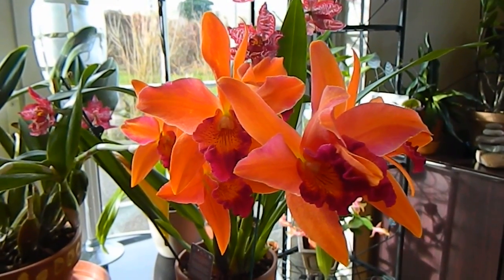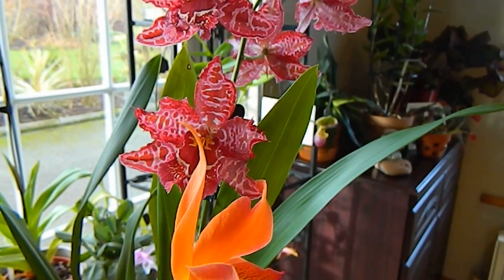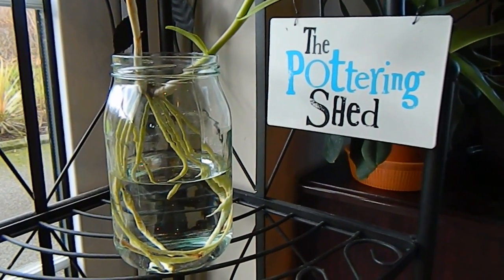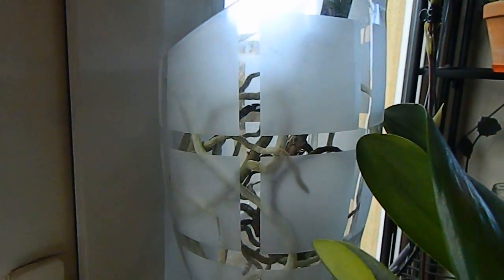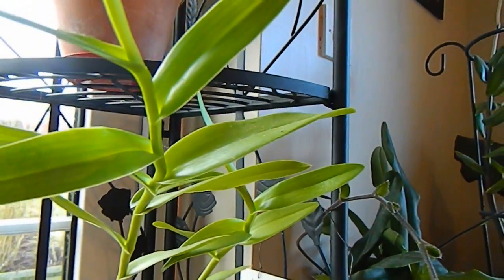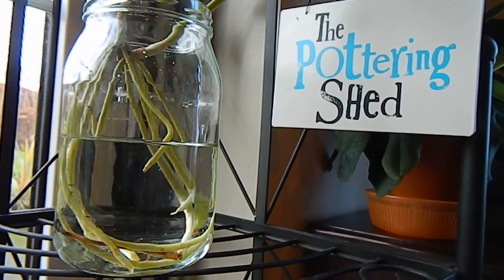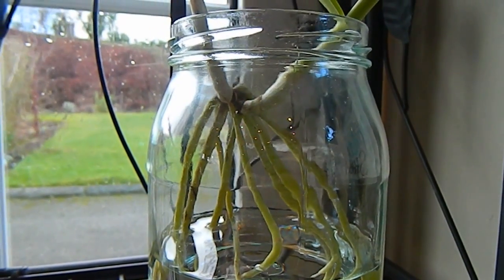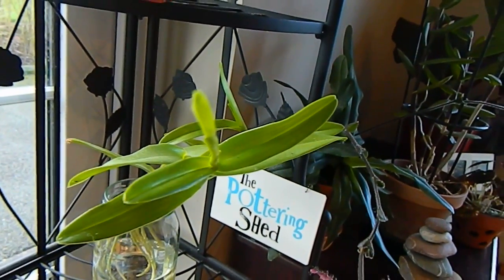Trying An Orchid in Semi Water Culture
This video is about growing an orchid in semi water culture.

In this video I talk about my experiment, growing Epidendrum ibaguense in semi water culture.

If you liked this video, you'll love my book, Journal of an Irish Garden. Why not treat yourself?